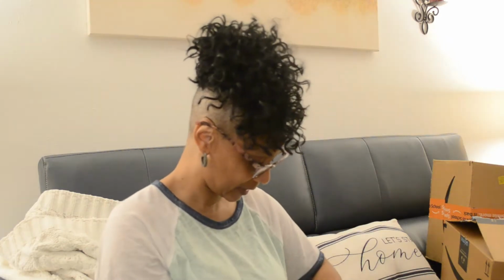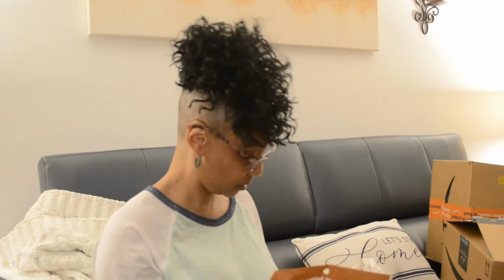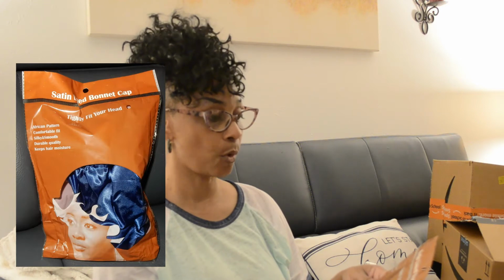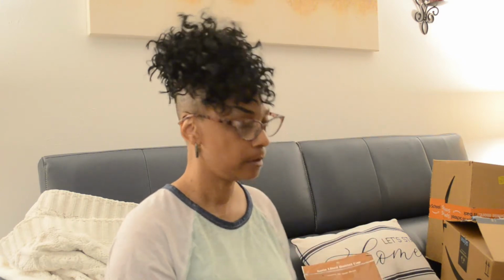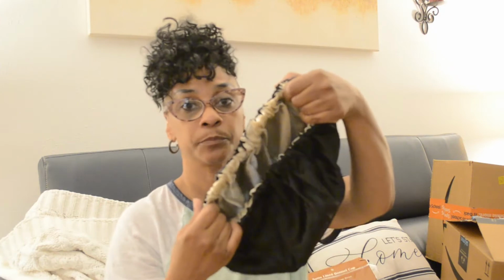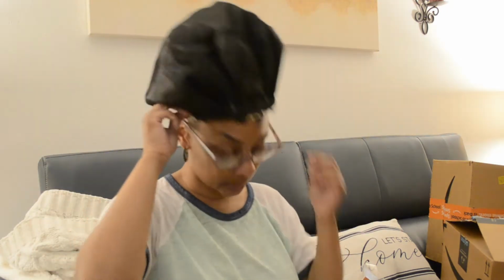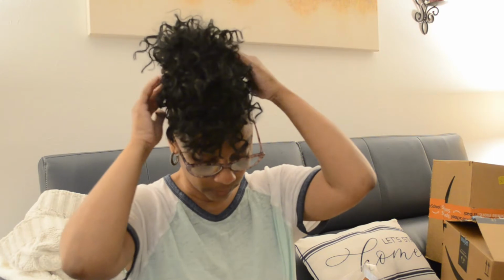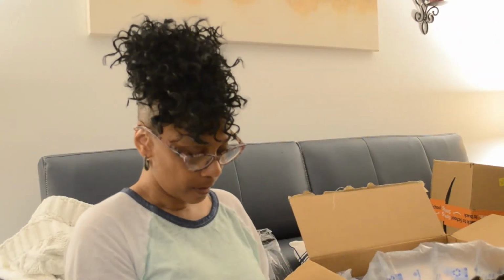My 50th Birthday Gifts From Subscriber! I'm So Thankful I Made It To See 50 Years Young!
My 50th birthday gifts.
My handbag with matching wallet:
Turkish Bath Towel Set:
Satin Hair Bonnet: